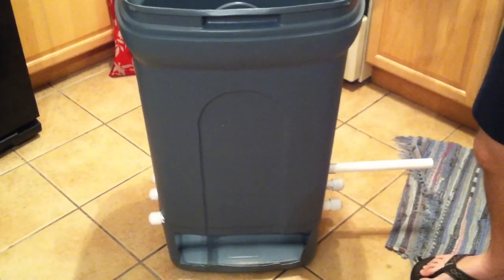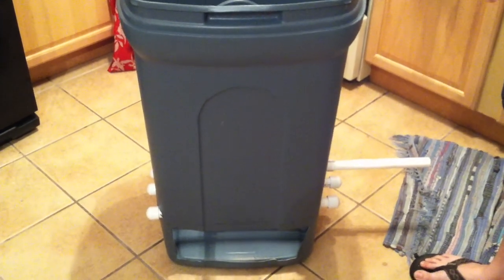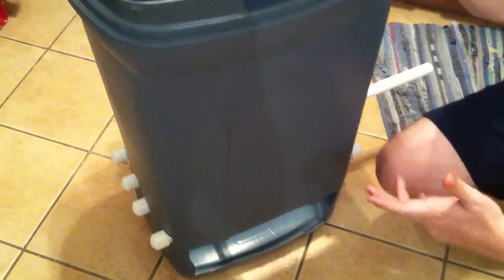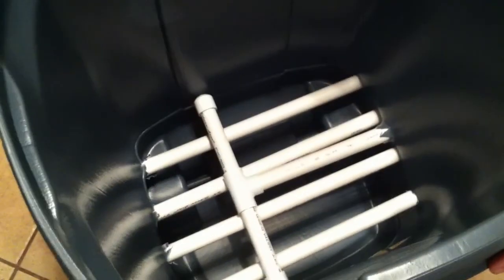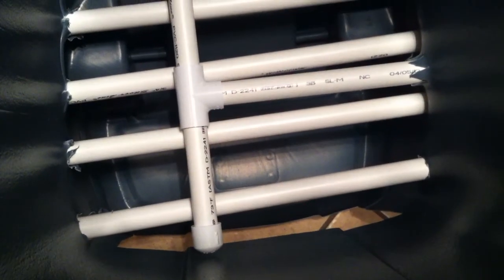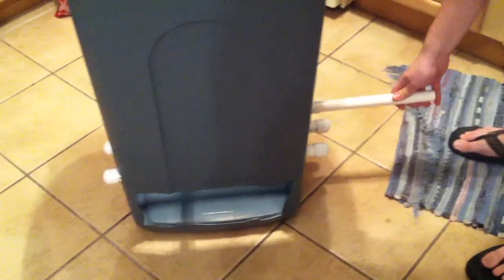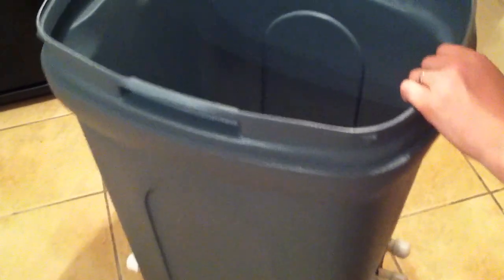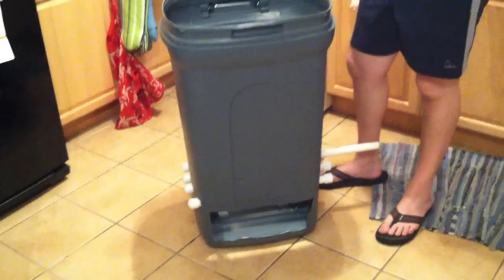Easy Flow Through Worm Bin for Vermi-Composting in the Garden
This is my new flow through worm bin design. I decided to make this bin because my old, standard tub-in-tub design was just too hard to harvest worm castings from. With a flow through system, all I will have to do is move the lever back and forth and put out the castings where I need them - In the garden!